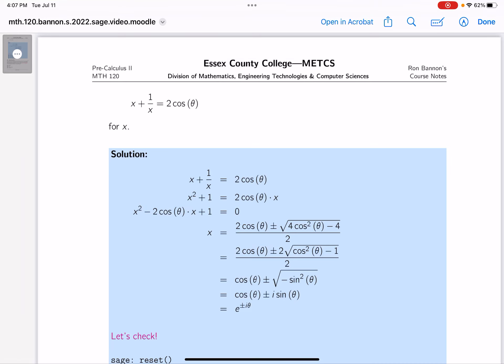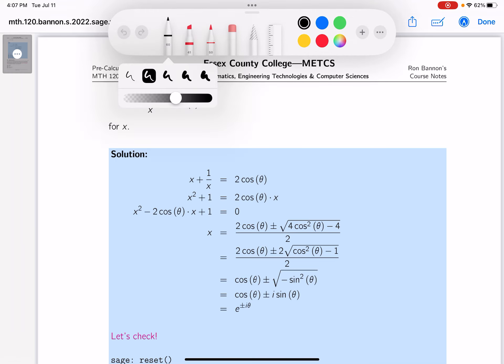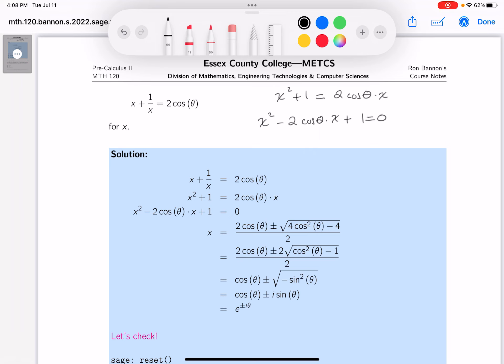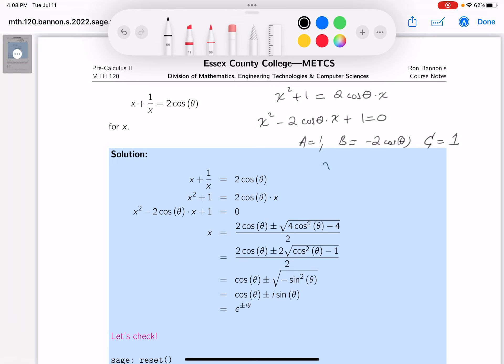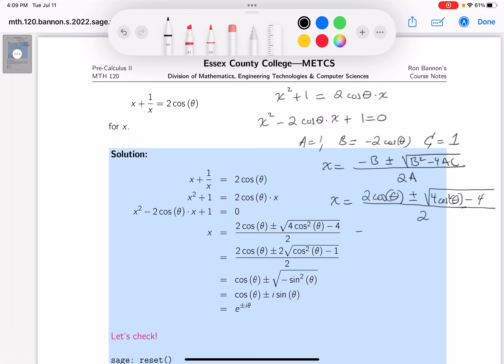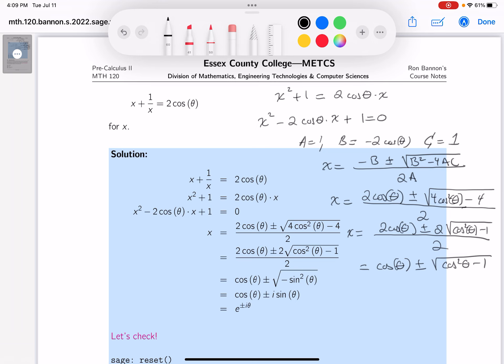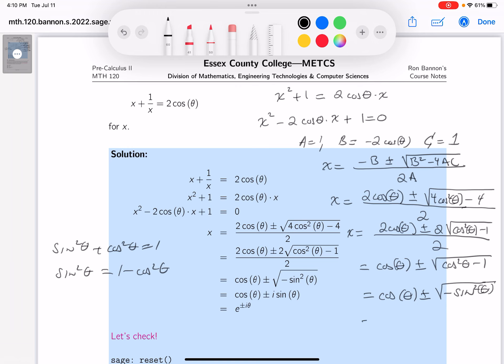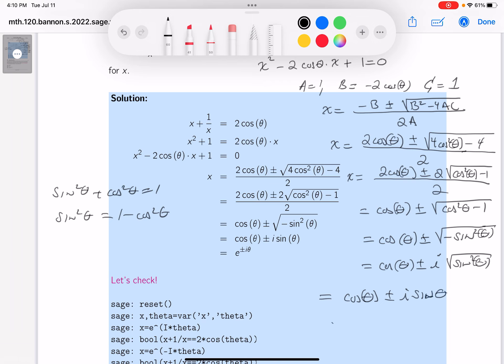mth 120 10 05 21